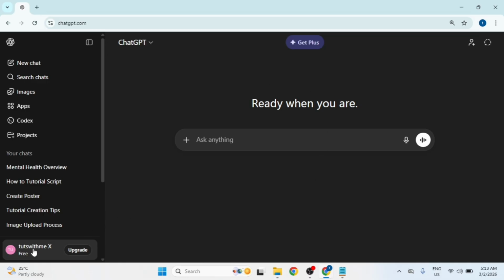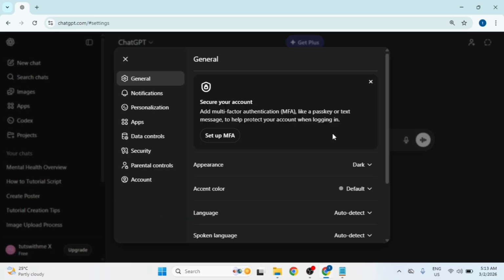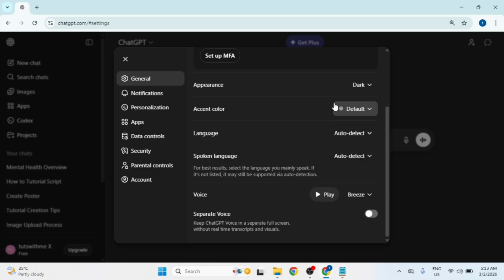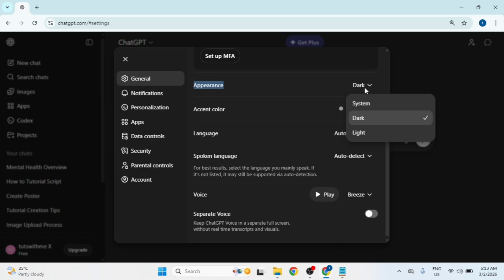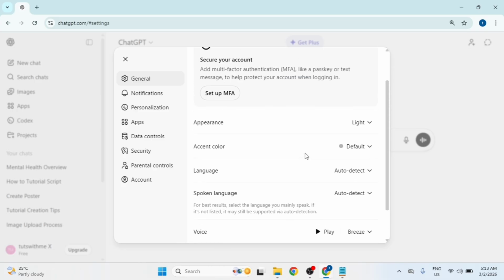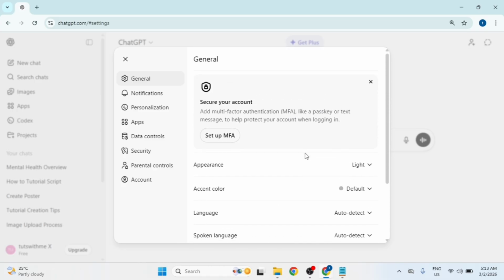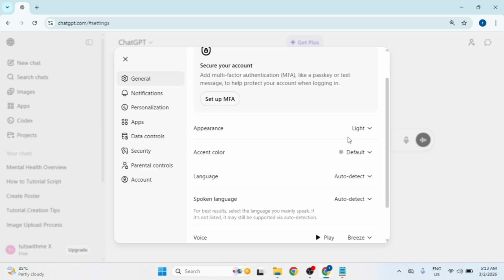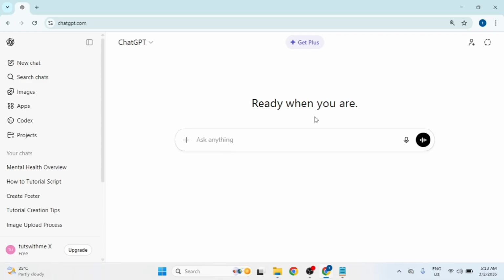How To Make ChatGPT Light Mode